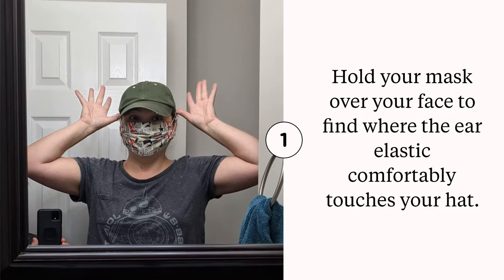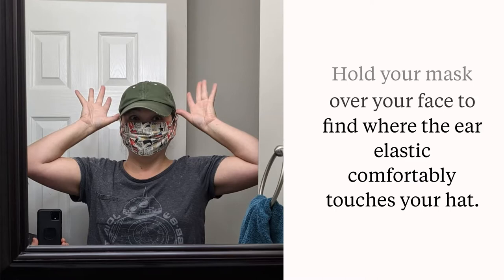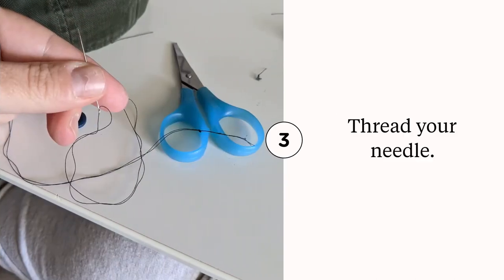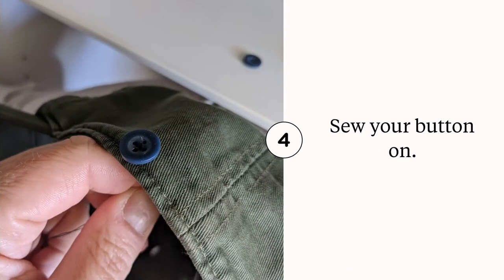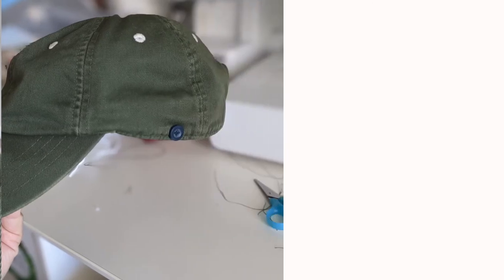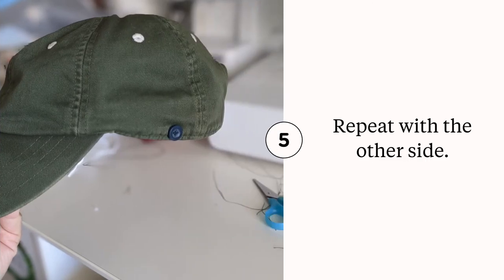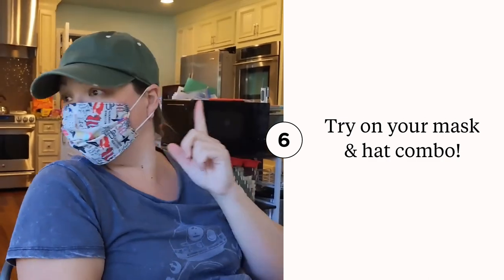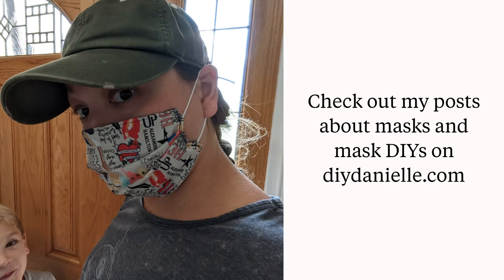How to add buttons to your hat to hold your mask!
How to make your mask more comfortable. add buttons to the side of a hat and use the buttons to hold the ear elastic bands for your mask. This is super easy to DIY!